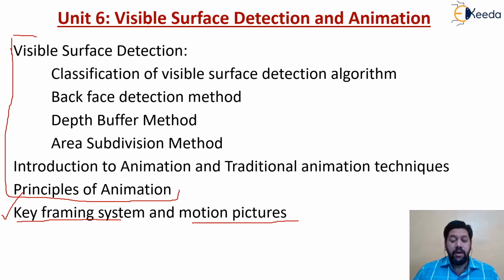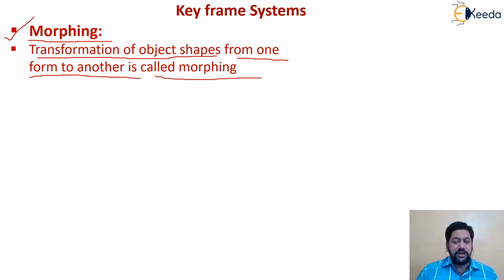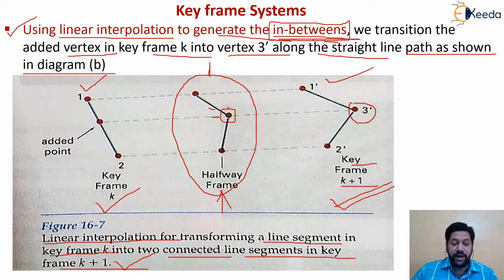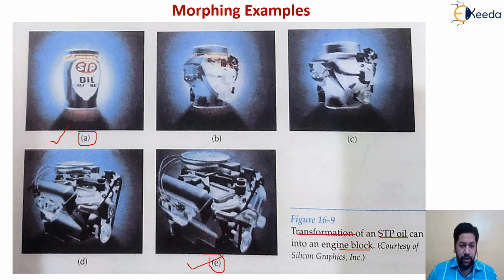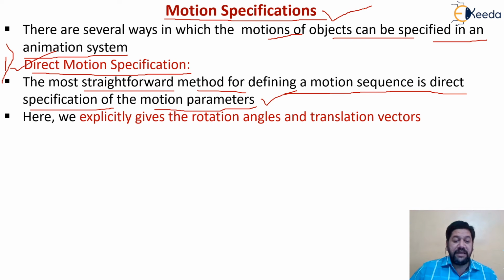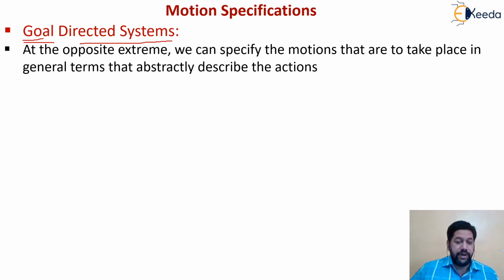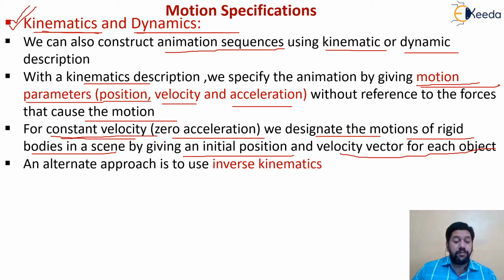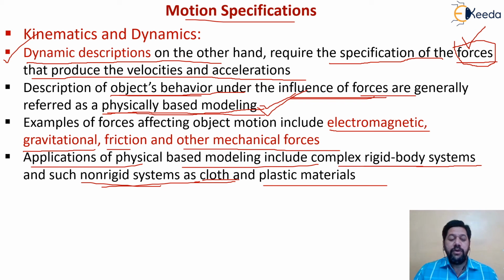Key Framing, Deformation and Motion Capture - Computer Graphics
Video Name - Key Framing, Deformation and Motion Capture

Chapter - Visible Surface Detection & Animation

Happy Learning!